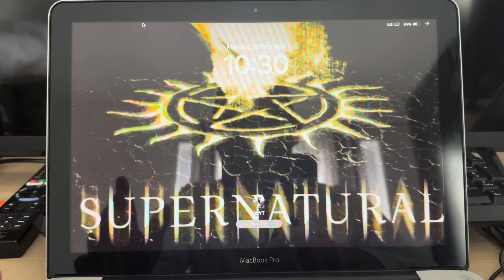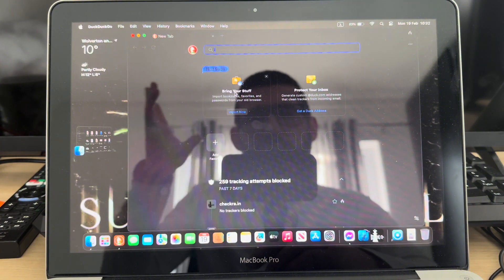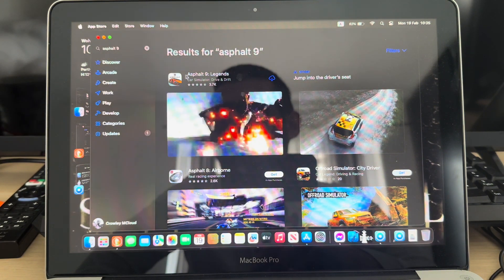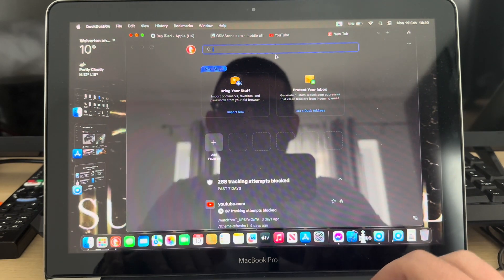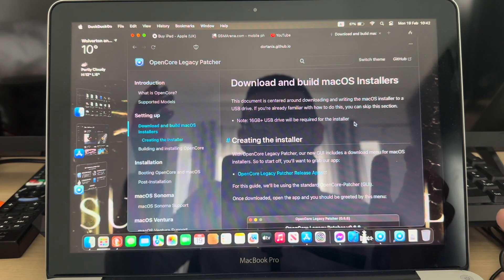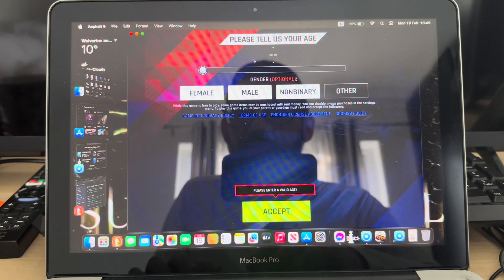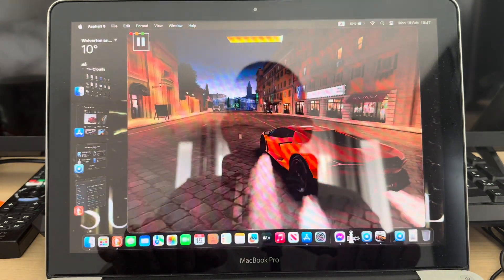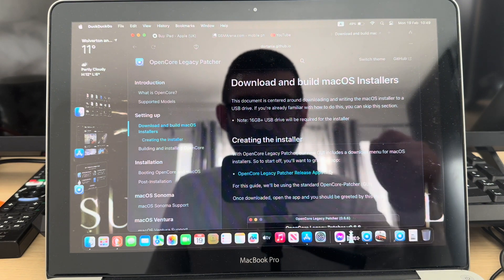MacBook Pro mid 2012/ Is it any good in 2024???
Macbook Pro mid 2012 as its name suggests was released 12 years ago and it was one of the latest upgradable Macbooks before Apple started to solder and fuse everything together.
The Macbook in this video when i received it had 4GB RAM and 750GB HDD running macOS Catalina which is the latest officially supported OS however that isn’t the end of the line for this machine and most likely the same applies for your Macbook whether that is a Macbook Air, Macbook Pro , Mac mini or iMac.
If your machine is between 2008 and 2017 then the way to bring it forward to 2024 is OCLP (Open Core Legacy Patcher) .
With OCLP you can install the latest macOS on your machine and give it new life!
Before you start the process make sure you have maxed your machine in terms of upgrades e.g RAM and SSD and preferably at least 8 GB RAM and SSD will be enough for your machine to run the latest OS.
As you will see in the video my Macbook Pro runs Sonoma very well and i use it as my daily driver !
It’s mind blowing the fact that devices that are considered vintage or obsolete from the manufacturer actually have many more years in their arsenal !!!
If you have a Macbook ranging from 2008 to 2017 try OCLP and you will see that there is no need to spend money on the latest Macbook because your current machine still works!!!

If you want to install OCLP follow the instructions on their official website which you can find
You will need an USB stick at least 16GB and don’t forget to backup your data because this process will erase clean your HDD/SSD and give new life to your old Macbook !!!